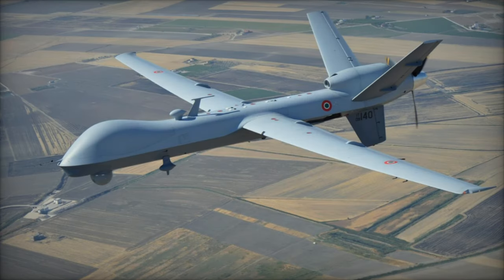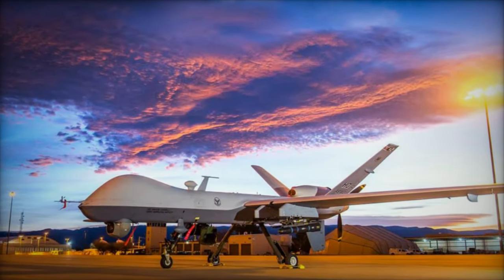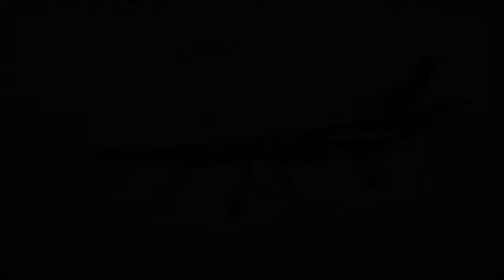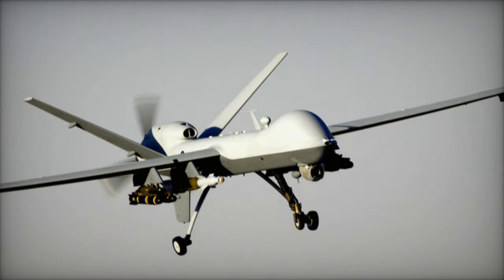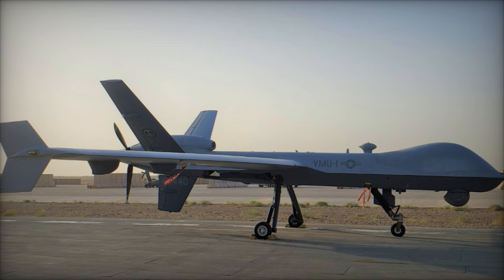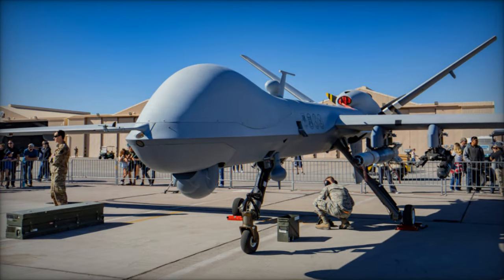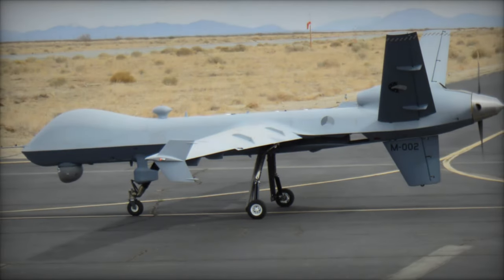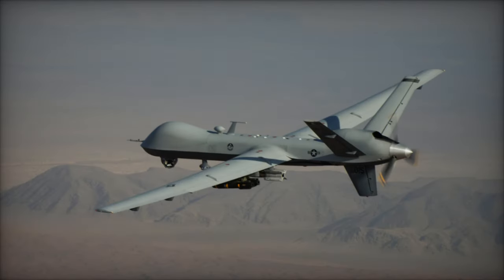Will U S Send MQ 9 Reaper Drones to Ukraine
Ukraine has intensified its appeals to the United States for MQ-9 Reaper drones, prioritizing this asset as it plans summer operations and seeks new methods for identifying Russian targets deep behind the front lines, as reported by Politico on May 03, 2024. Since the conflict's onset, Reapers have been a high priority for Kyiv, initially sought after for both strike and surveillance missions. However, recent adjustments have redirected the focus to reconnaissance roles exclusively, according to four anonymous sources familiar with the strategy. Despite previous losses of Western-supplied weapons to Russian defenses, Ukraine perceives the Reapers as crucial for countering some tactical advantages held by Russia.